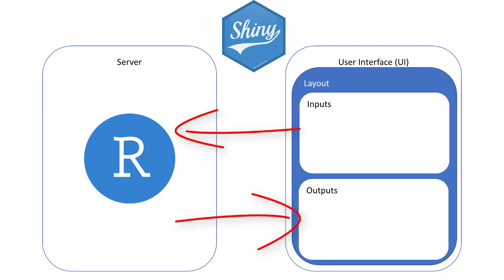R Shiny 2 Minute Overview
How does Shiny work?

Having a general understanding of this can really help you to be more effective at building applications.

A shiny application consists of two key components: a server that runs your R code and a user interface or UI that runs through a user's web browser.

The UI will contain a layout which can place input fields and outputs such as visualizations.

Input fields are things like text boxes drop-down menus and calendar controls that send their values back to the R server.  The R server then updates its calculations and visualizations which get sent back to the UI to be displayed.

It's important to note that Shiny applications always need a server running R to work when you deploy your applications this will either be somewhere on the internet or somewhere on your network.  If you have R installed on your computer R can launch a mini web server to run the application just on your computer.  This is what happens every time we run an app in our course examples.  This can be a quick and easy way to share your application with other users without setting up a server but won't work if people don't have R plus the necessary libraries installed.

In the next video we'll take a look at my favorite new R package that makes building Shiny applications even faster easier and more flexible.